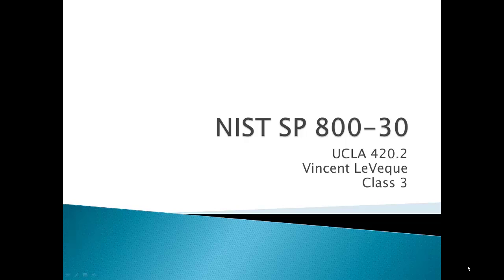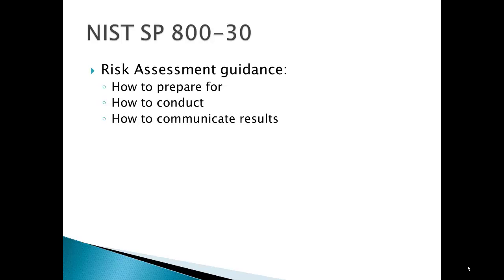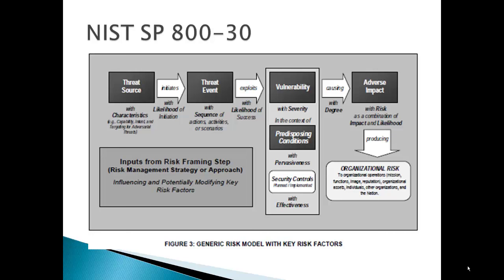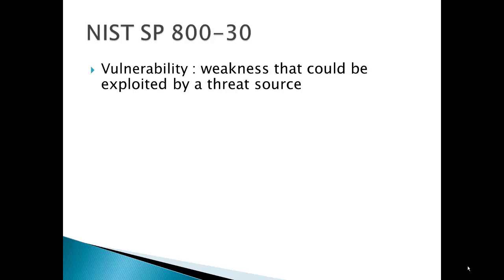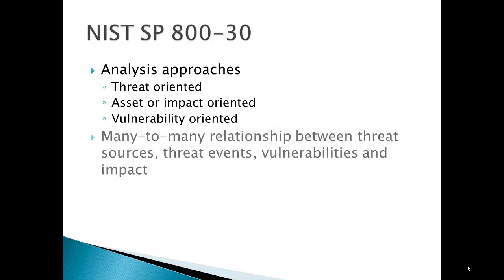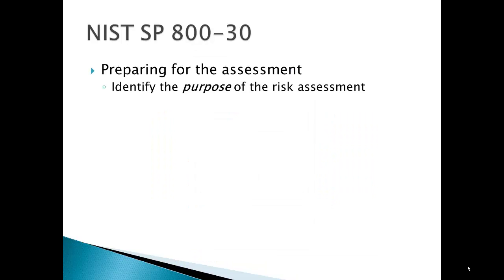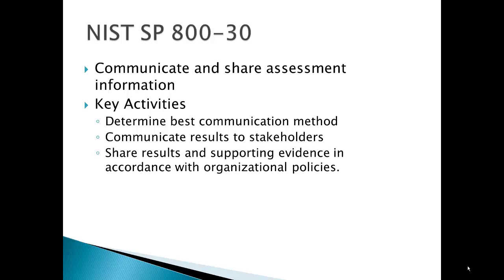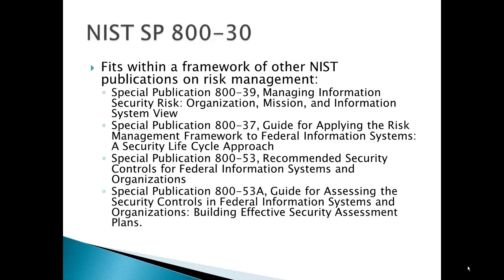NIST SP 800 30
Description of the NIST SP 800-30 risk assessment process for class on information security risk